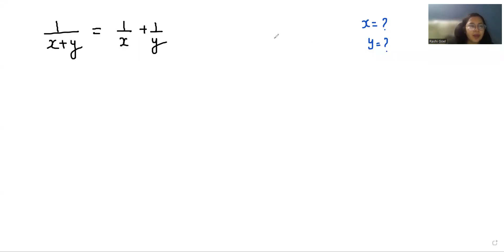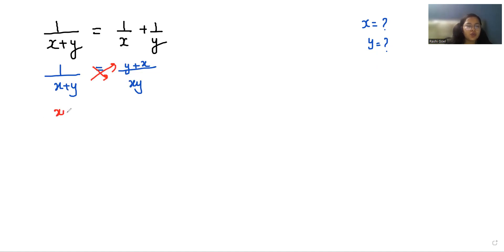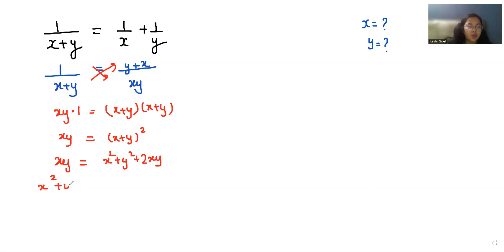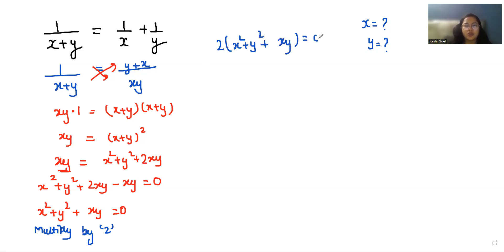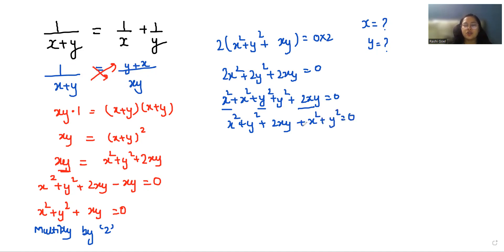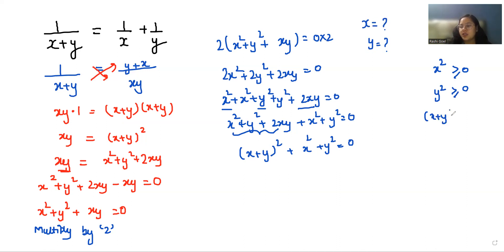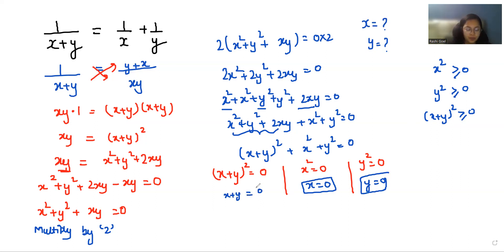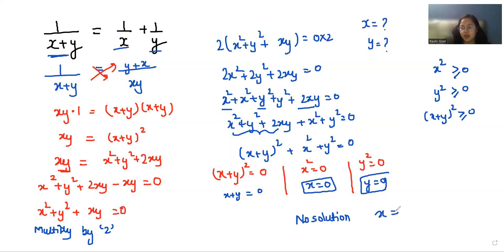IF 1/x+y=1/x+1/y Then X=? & Y=? | Learn How TO Solve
1/x+y=1/x+1/y

IF 1/x+y=1/x+1/y  then x=? y=?
Find the value of x&y if 1/x+y=1/x+1/y
Find the value of x&y, 1/x+y=1/x+1/y
find value of x&y when 1/x+y=1/x+1/y
what is the value of x&y when 1/x+y=1/x+1/y
If 1/x+y=1/x+1/y  find the value of x&y